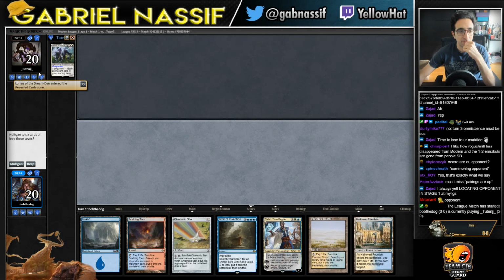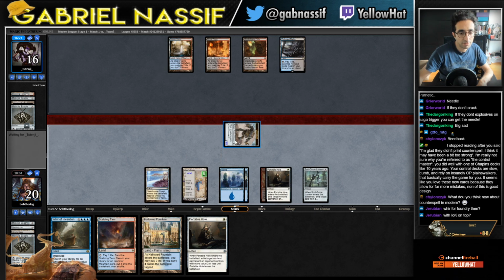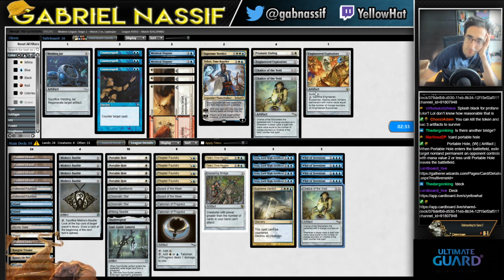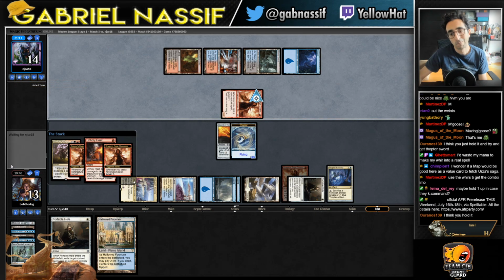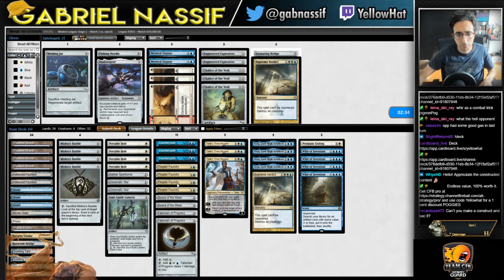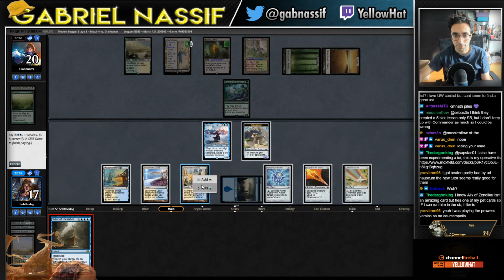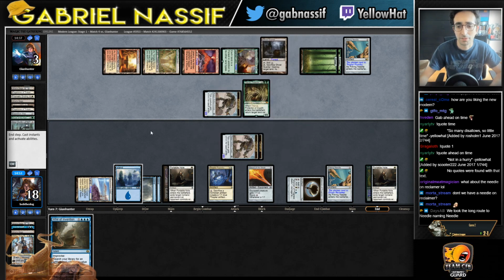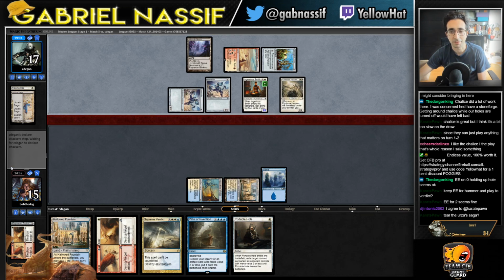Winning with Whirza | Modern [MTGO] | Jeskai Whirza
Match Timestamps:
Round 1: 00:00
Round 2: 28:36
Round 3: 38:59
Round 4: 1:10:29
Round 5: 1:32:13